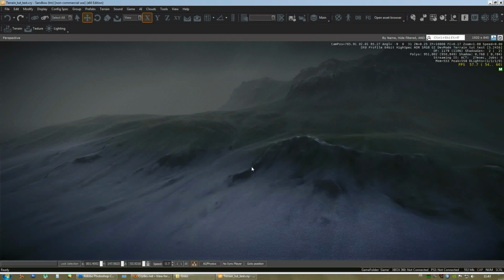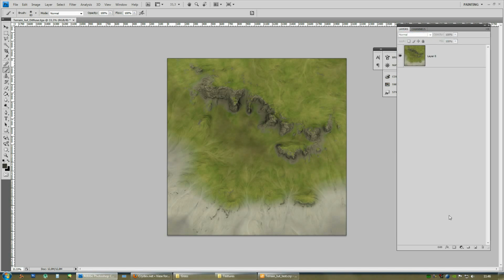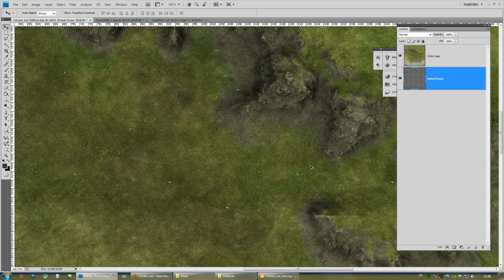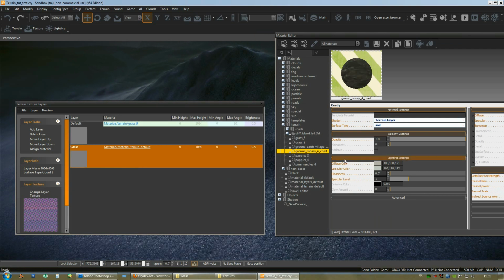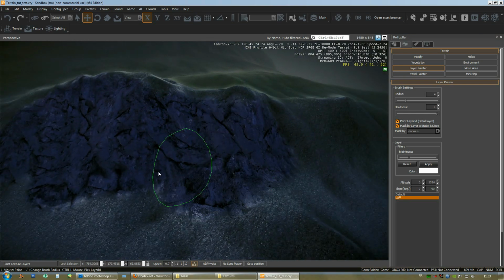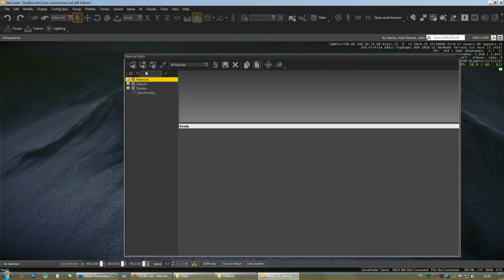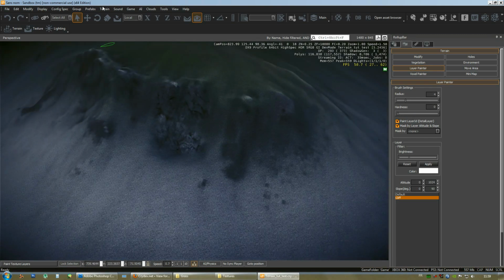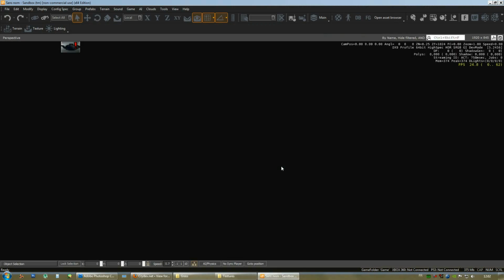How to detail your terrains in cryengine 3 part 1/4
A tutorial about detailing terrains in cryengine 3 with detail textures and problem solving when you meet issues.